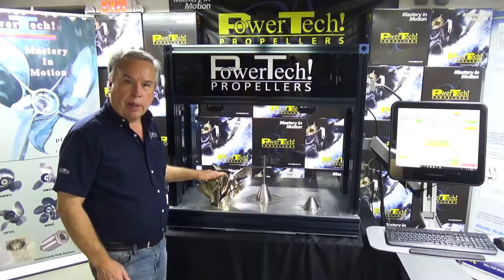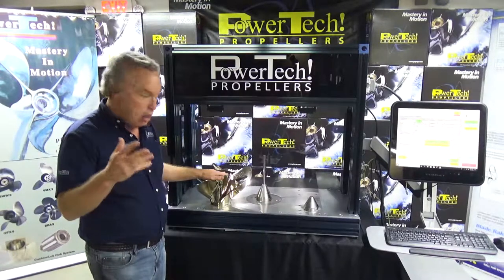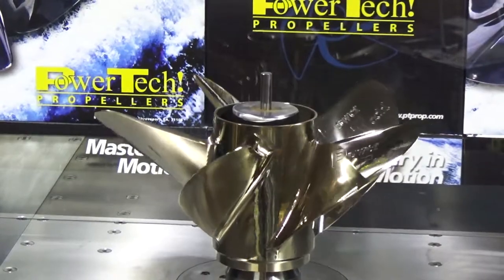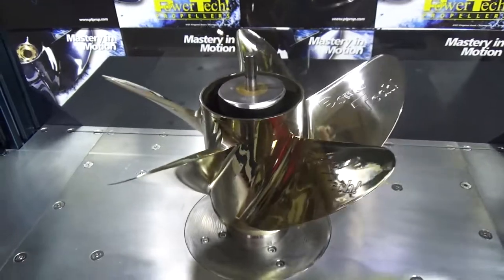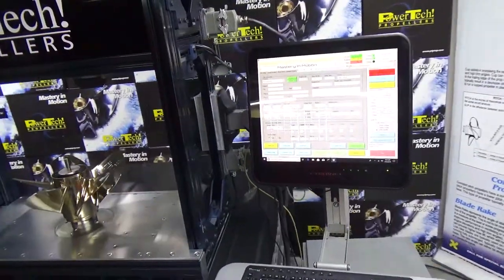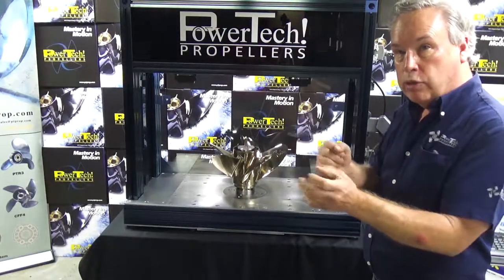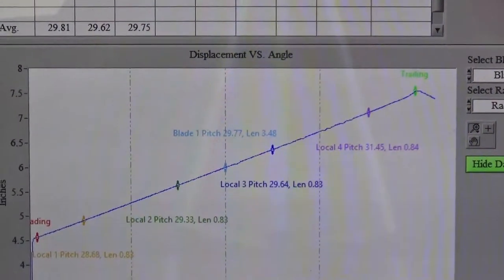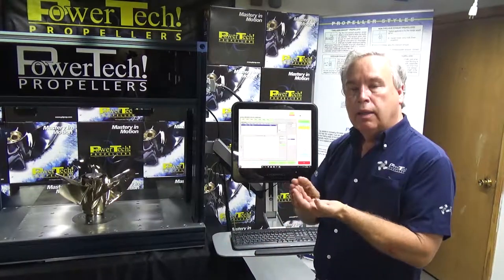2019 IBEX Innovation Awards Winner: PowerTech! Propellers, Propeller Scanalyzer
Category: Propulsion Parts, Propellers
“I want on for Christmas! With so many twin, triple and quad engine boats, there has to be a great market for prop repair and tuning,” said judge Andy Adams.